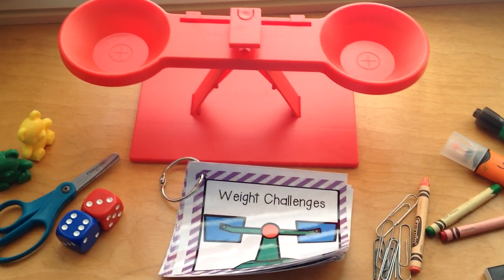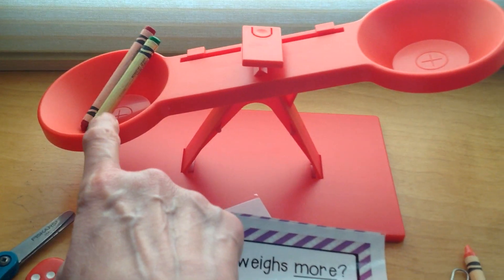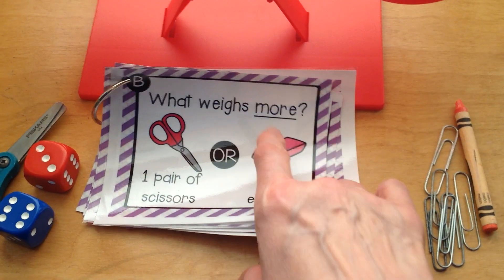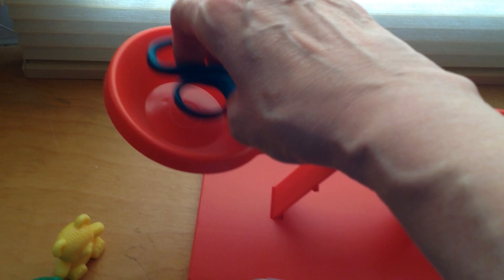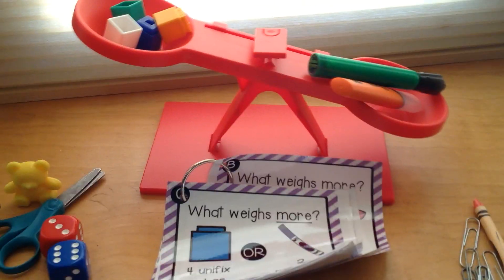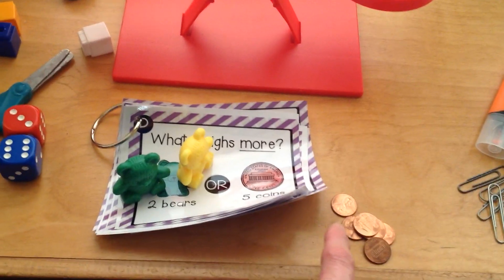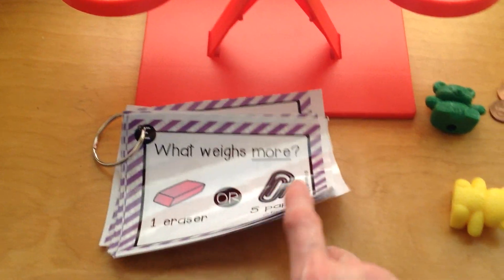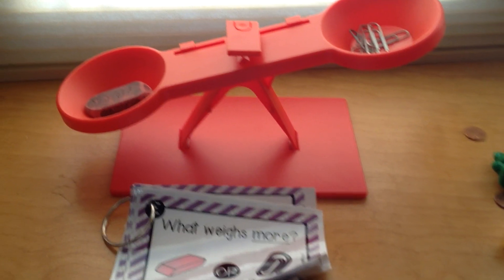#3 Number Fun (Part 1)